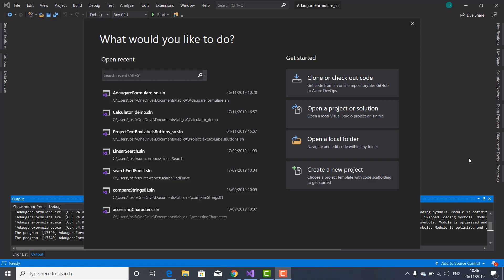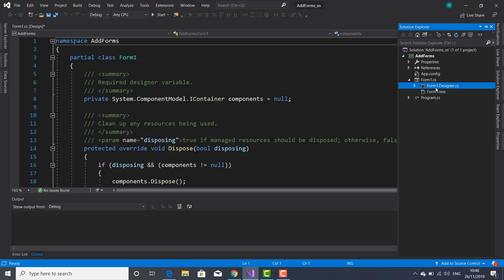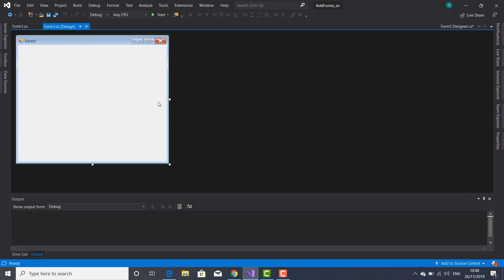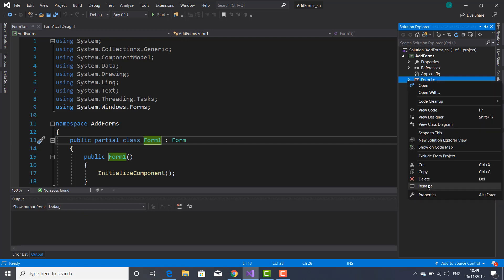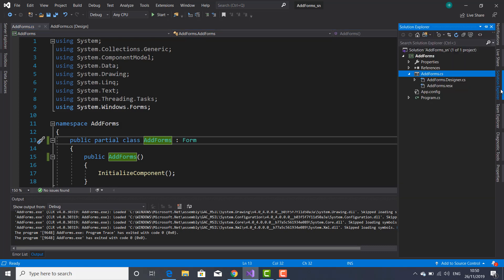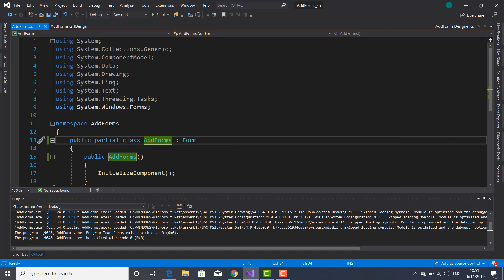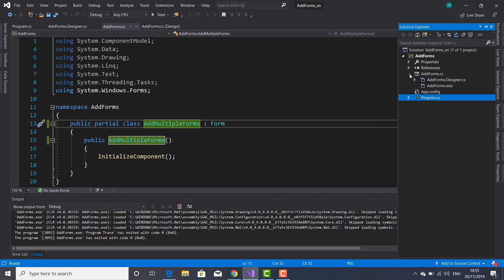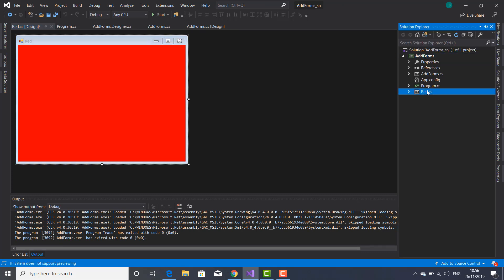Windows Form App C# |How to add multiple forms to your project and to change the startup form